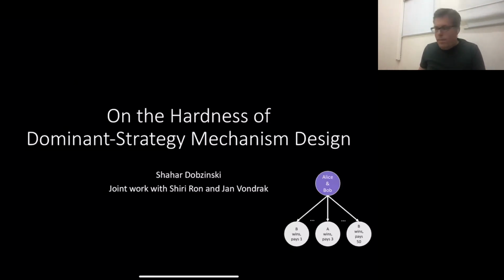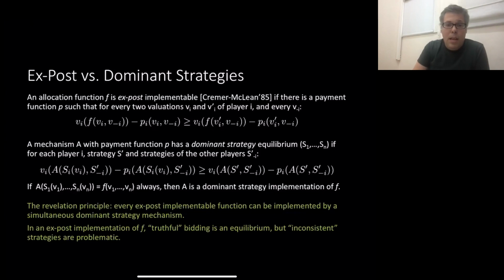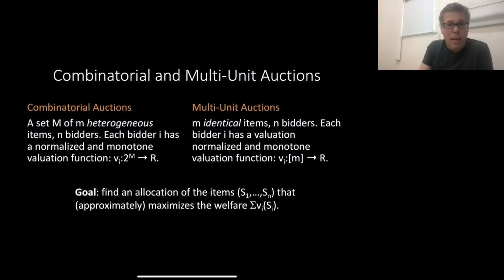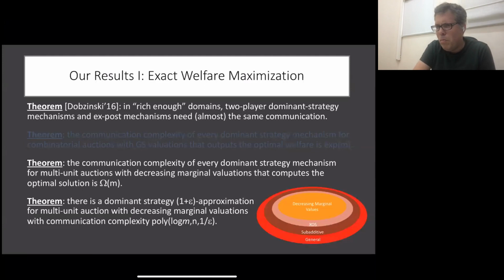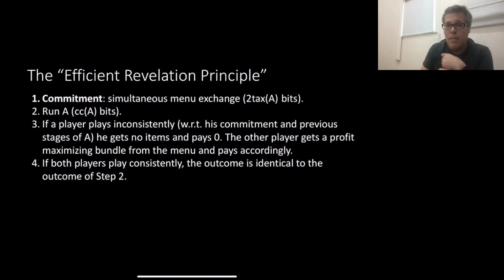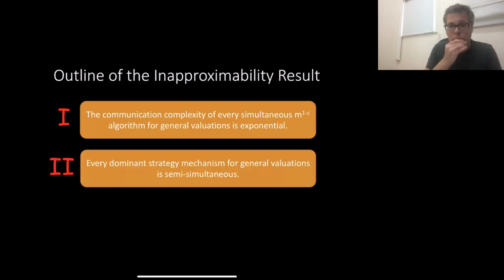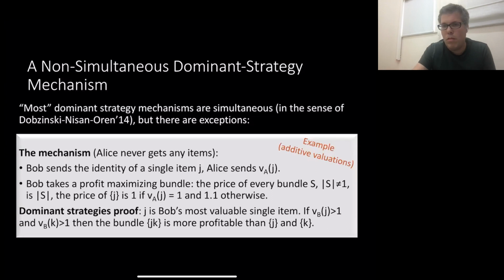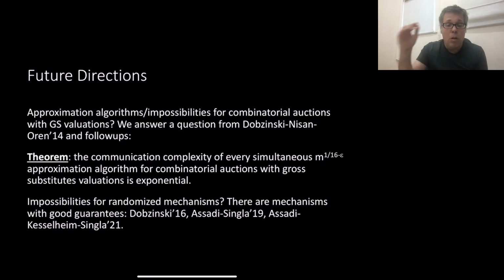Shahar Donzinski: On the Hardness of Dominant Strategy Mechanism Design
Date: January 4, 2022
Speaker: Shahar Dobzinski (Weizmann Institute of Science)
Title: On the Hardness of Dominant Strategy Mechanism Design

Abstract:
We study the communication complexity of dominant strategy implementations of combinatorial auctions. We start with two domains that are generally considered “easy”: multi-unit auctions with decreasing marginal values and combinatorial auctions with gross substitutes valuations. For both domains we have fast algorithms that find the welfare-maximizing allocation with communication complexity that is poly-logarithmic in the input size. This immediately implies that welfare maximization can be achieved in an ex-post equilibrium with no significant communication cost, by using VCG payments. In contrast, we show that in both domains the communication complexity of any dominant strategy implementation that achieves the optimal welfare is polynomial in the input size.

We then study the approximation ratios achievable by dominant strategy mechanisms. For combinatorial auctions with general valuations, we show that no dominant-strategy mechanism achieves an approximation ratio of m^{1−\eps}, where m is the number of items. In contrast, a randomized dominant strategy mechanism that achieves an O(\sqrt m) approximation. This proves the first gap between computationally efficient deterministic dominant strategy mechanisms and randomized ones.

Joint work with Shiri Ron and Jan Vondrak.